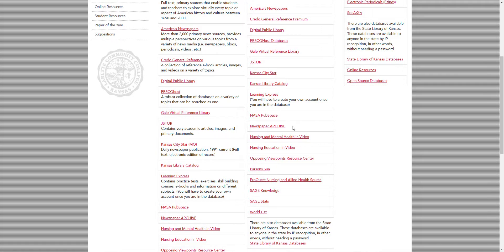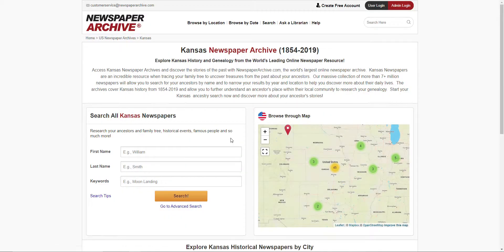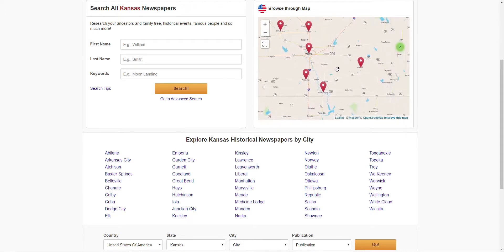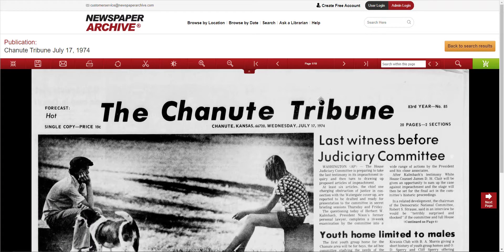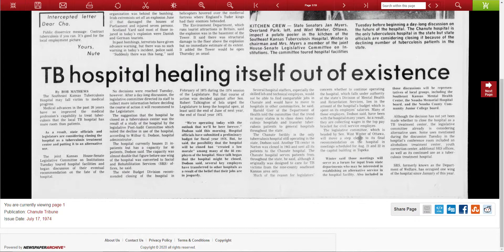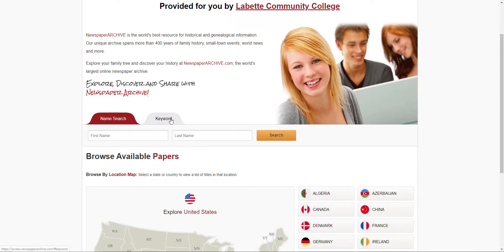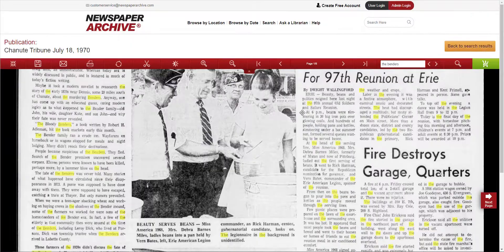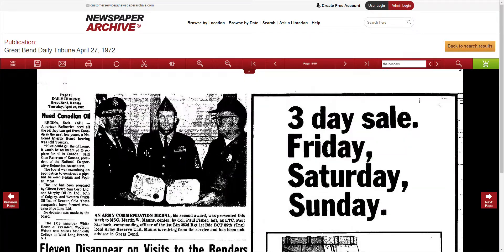Newspaper ARCHIVE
Showing how to use Newspaper ARCHIVE.